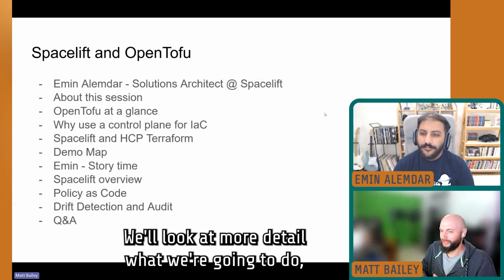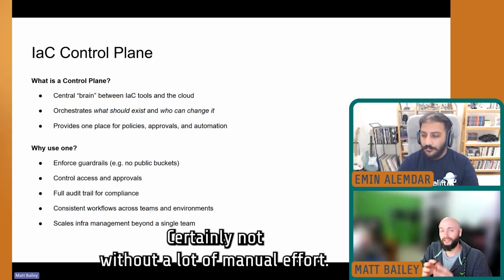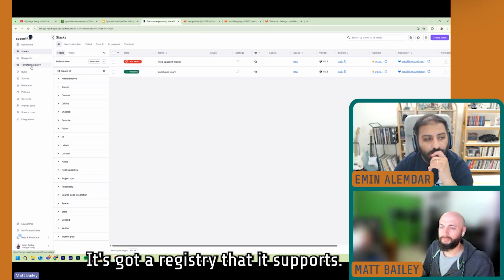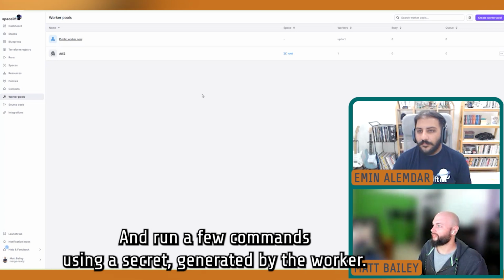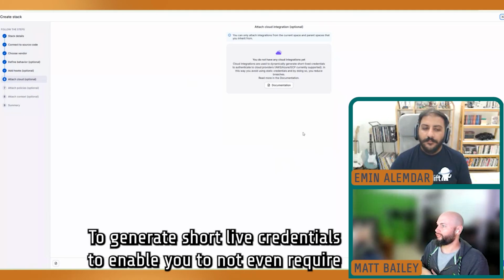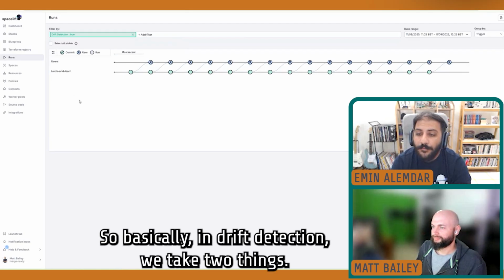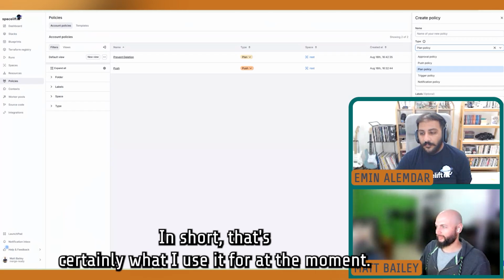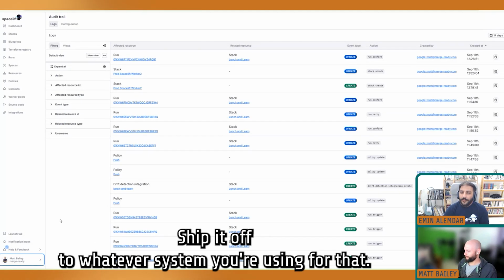Is Spacelift the Future of Infrastructure as Code Management?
Spacelift Terraform Infrastructure as Code (IaC) DevOps automation guide. Terraform, Ansible, CI/CD, policy as code, multi-cloud, security, governance.

In this video a senior solution architect explains how Spacelift supports Infrastructure as Code with Terraform and extends workflows across Ansible and existing CI/CD. You will see how to design reliable pipelines, enforce guardrails with policy as code, and operate safely at scale across AWS, Azure, and Google Cloud.

What you will learn:
• Spacelift fundamentals: stacks, runs, workflows, Git-based triggers
• Terraform automation: plans, applies, approvals, drift detection, run tasks
• Policy as code with OPA: gates for cost, security, change control, and compliance
• Ansible integration: orchestration steps before and after Terraform applies
• Governance: RBAC, SSO/SAML, audit trails, secrets handling, least-privilege patterns
• Delivery patterns: GitOps, ephemeral environments, feature branches, PR workflows
• Reliability: workspace isolation, parallelism, caching, test gates, rollback options
• Cost and risk controls: pre-merge plan review, change sets, tagging, cost checks
• Team scale: code ownership, reusable modules, environment promotion, DR strategies

Who this is for:
• DevOps engineers and platform teams building secure, repeatable cloud infrastructure
• Architects standardising multi-account and multi-region deployments
• Engineering leaders seeking compliance-ready change management and auditability

How Spacelift fits your toolchain:
• Source control: GitHub, GitLab, Bitbucket workflows and PR checks
• IaC engines: Terraform as primary, Ansible for config, plus Kubernetes add-ons
• CI/CD: use native pipelines or call from existing systems to keep flow consistent
• Observability: expose plans, logs, and event hooks to your monitoring stack

Outcome:
• Faster, safer releases with consistent pipelines
• Clear separation of duties, reproducible builds, and verifiable infrastructure state
• Practical guardrails that satisfy security and compliance without blocking delivery

Chapters:
00:00 Intro and objectives
01:16 OpenTofu
02:21 Control Plane
04:47 Spacelift vs Terraform
05:04 Demo time
19:26 Reasons Spacelift vs Terraform - Emin
21:08 Automate Spacelift configuration - Emin
22:23 Spacelift Overview - Emin
29:56 User story - Emin

For enterprise DevOps and compliance video content, strategy, and technical storytelling,